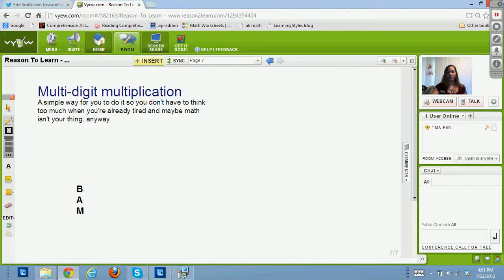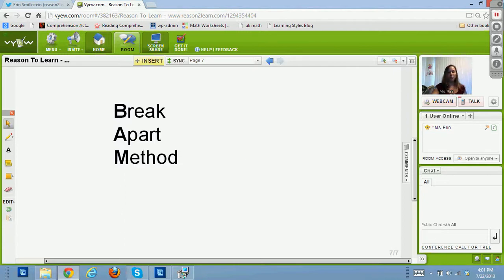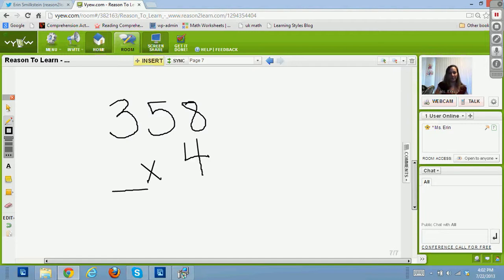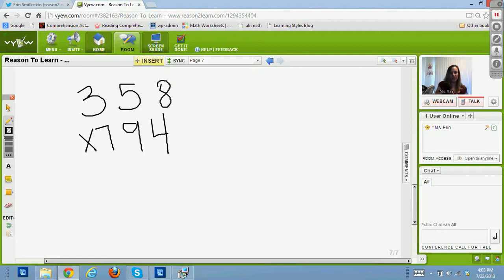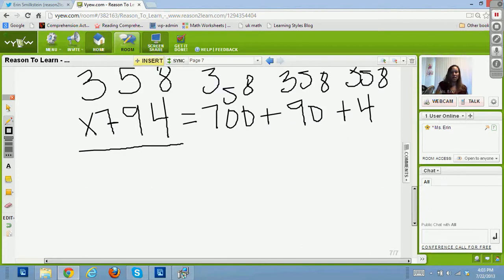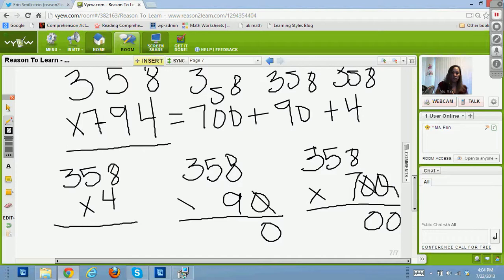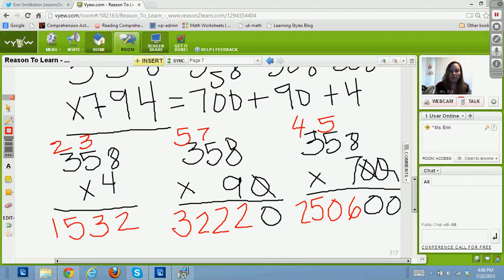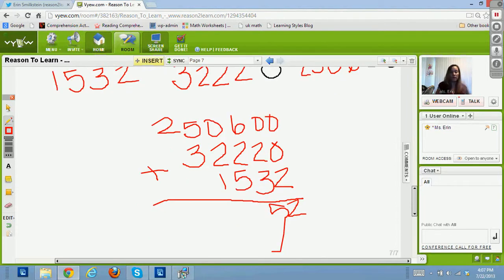Multi-digit Multiplication - the BAM method by Reason To Learn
This is a 5 minute tutorial on how to easily and quickly do multiplication problems with 2-,3-,4- or even more digit numbers without giving yourself a headache and breaking your pencil.

Watch "BAM for Decimals to do this with any multiplication problem for decimals!

How to multiply large numbers.